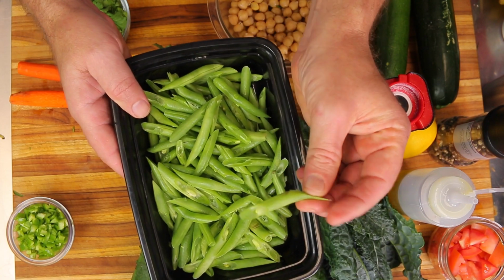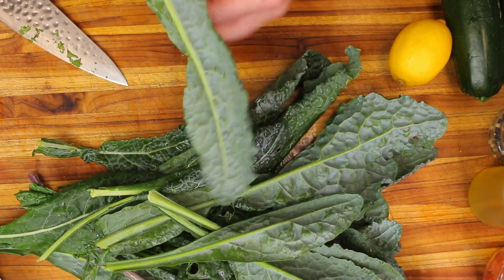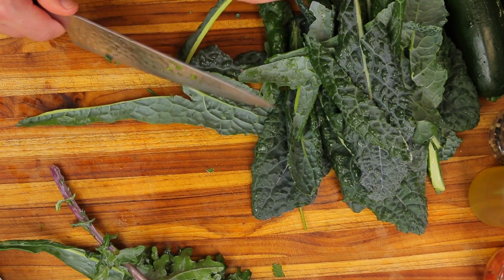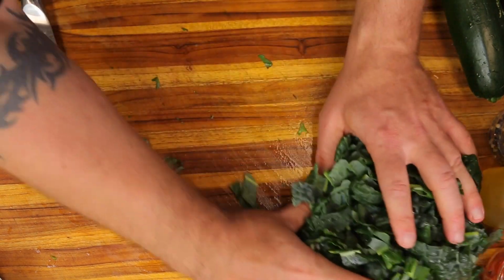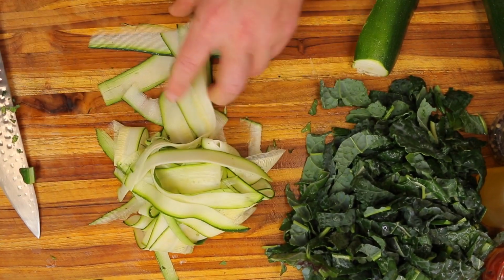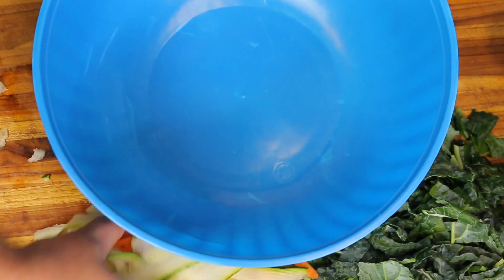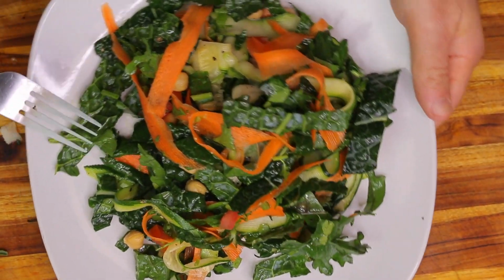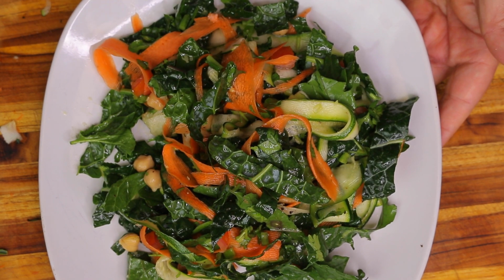Vegan Super Salad Recipe - plant-based diet - clean eating - wfpb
This beautiful colorful Vegan Salad Recipe is loaded with great nutritional value and perfect if you are doing a wfpb diet, better known as a whole food plant-based diet. I have been experimenting with Dr Joel Fuhrman's Nutritarian clean eating diet, and have lost a total of 27 lbs and for the first time in my life been able to get my blood pressure to normal healthy levels. I am really happy with this way of eating for long term health and longevity. I also have so much more energy and do not need to use caffeine any longer to have enough energy to make it through the work day.